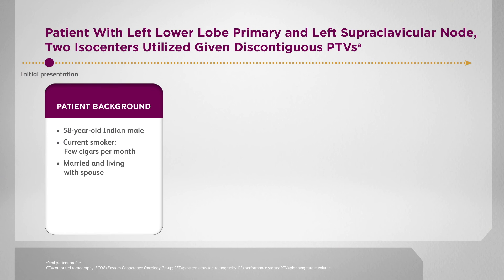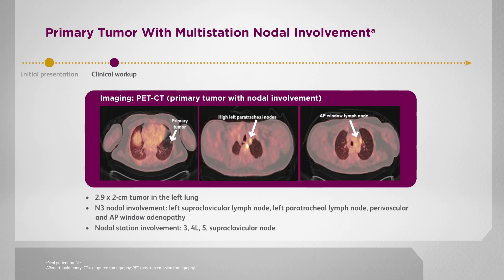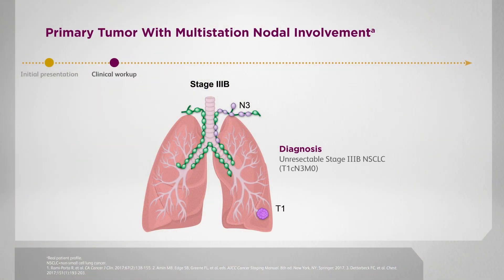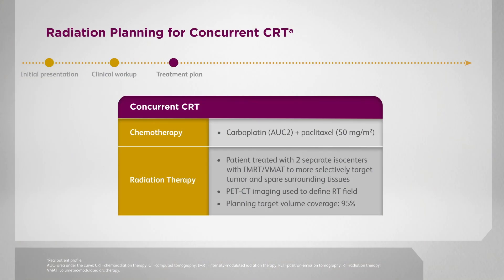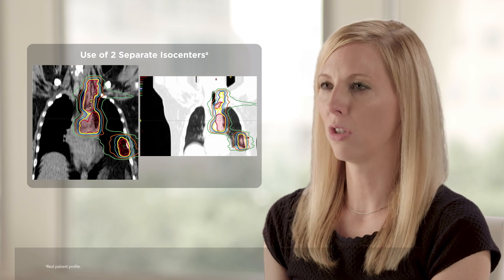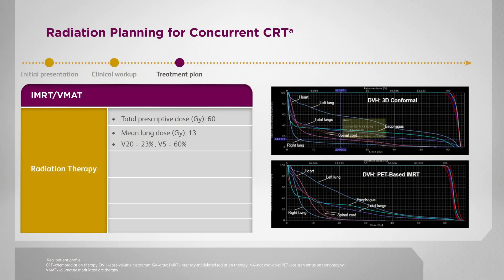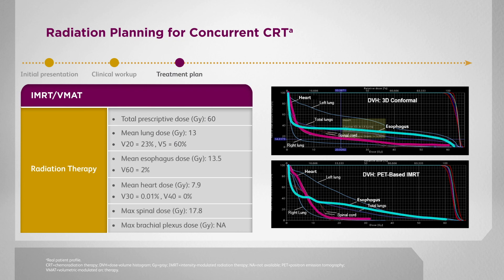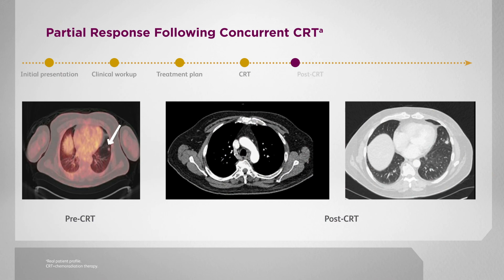A Case Study of the Benefits of Advanced Radiation Techniques for Treatment of Multiple Locations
Dr Kristin Higgins, a radiation oncologist, presents a real patient case study demonstrating the use of new, advanced radiation techniques, particularly the use of two isocenters, to effectively deliver radiation to separate sites while sparing doses to normal organs.